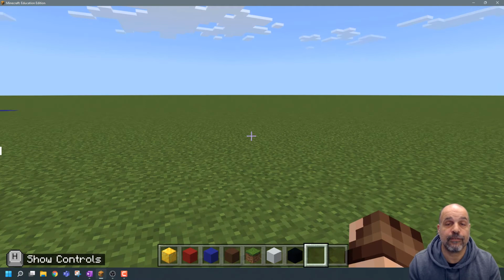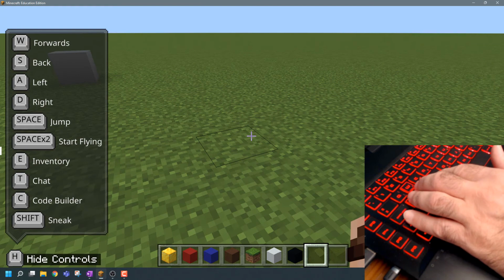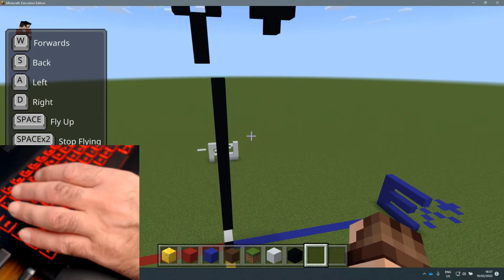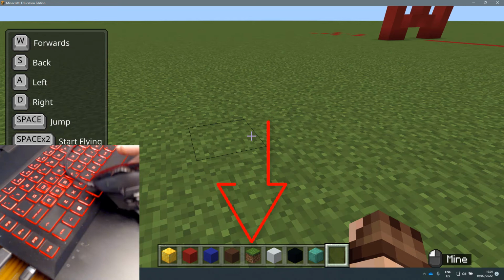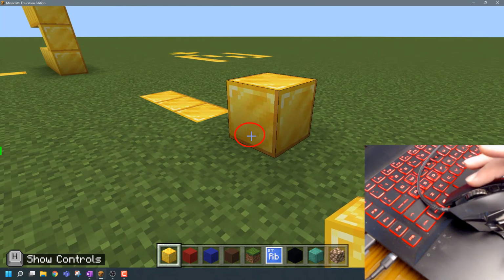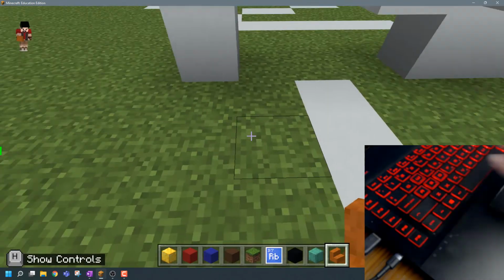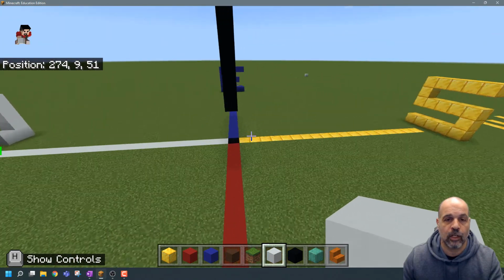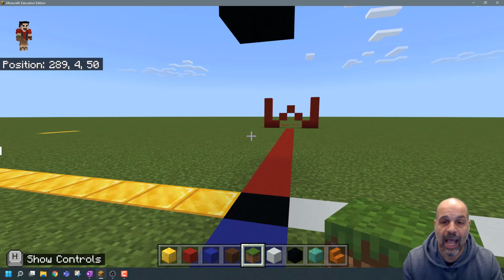[Part 2] COORDINATES/NAVIGATING, Minecraft Education Edition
2nd in a series of tutorials for Minecraft Education Edition
Learn everything about the controls, coordinates navigating and more.
0:00 Introduction
0:45 Learning the controls for moving, know when your player is walking or flying. Fly up/Fly down/ Fall down
9:53 Sneaking
11:19 Inventory: Adding blocks, selecting blocks, placing/breaking blocks/ adding
17:32 Adding blocks from the world to your backpack
17:22 Navigation and understanding coordinates